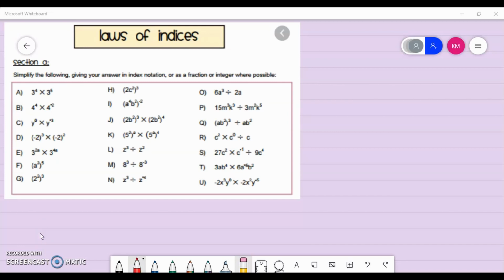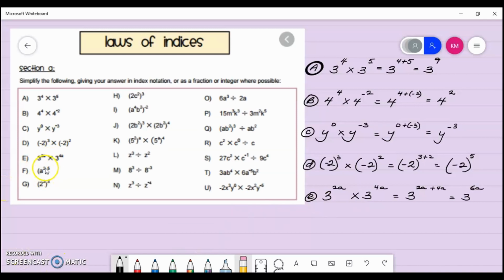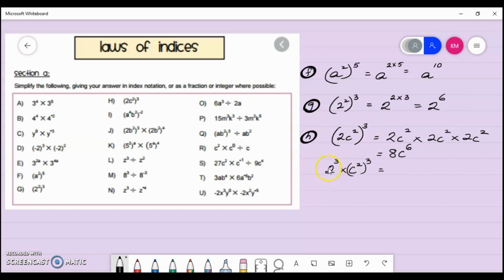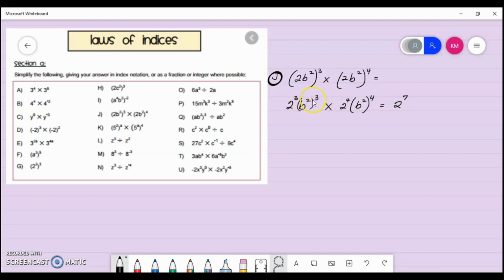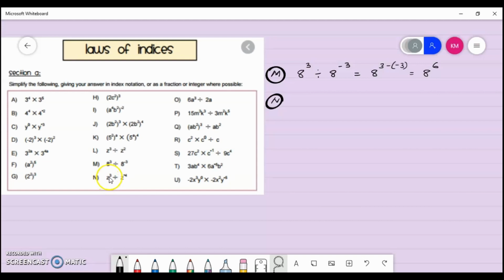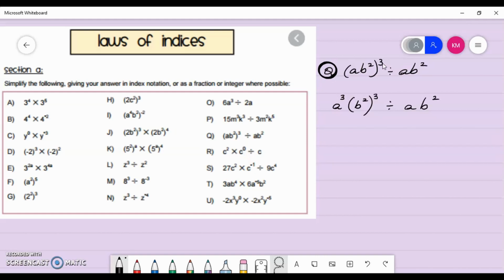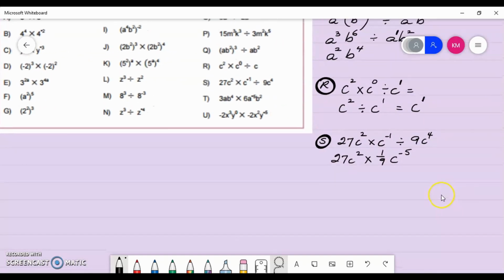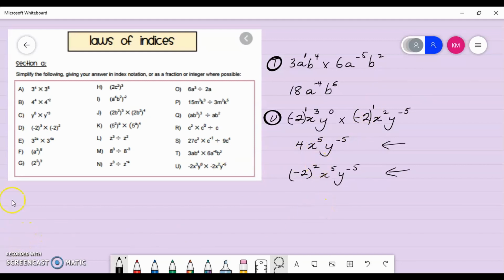Simplifying algebraic expressions using laws of indices